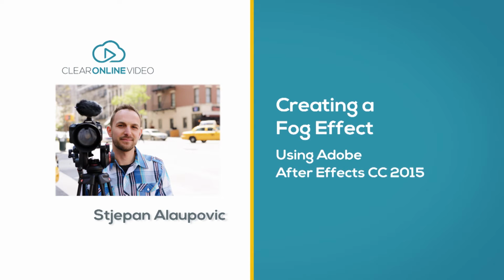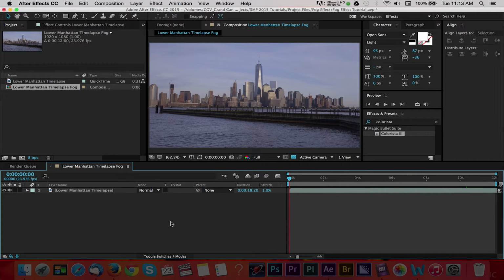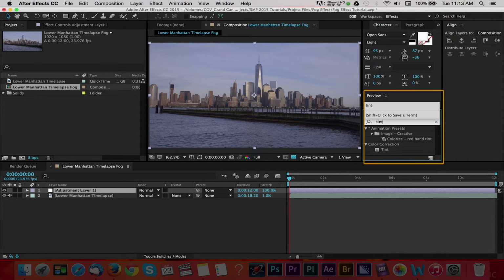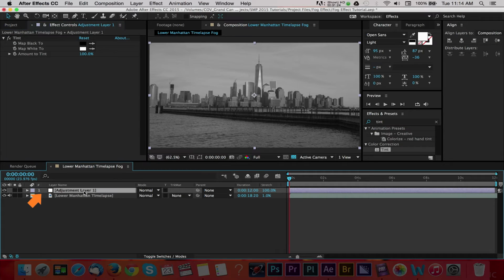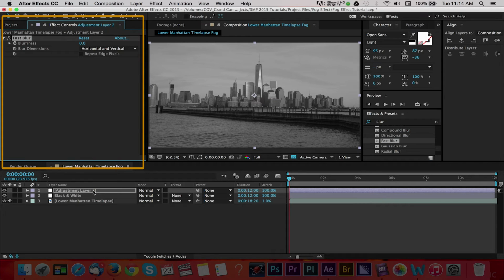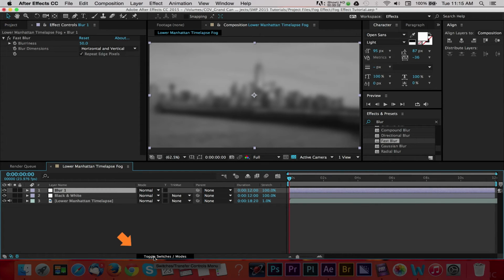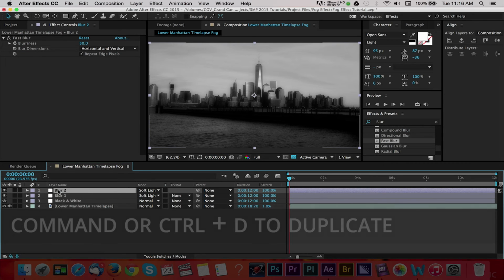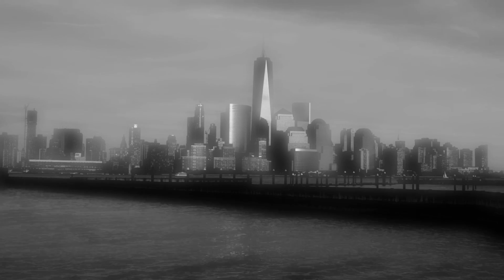Tutorial: Creating a Fog Effect in Adobe After Effects 2015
Clear Online Video's Stjepan Alaupovic demonstrates how to add a fog effect to your footage in Adobe After Effects 2015.